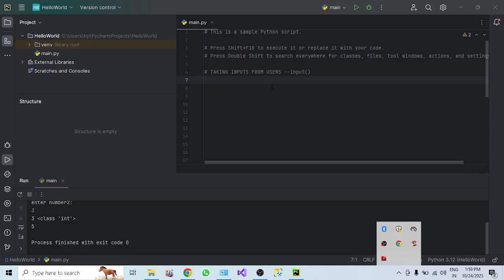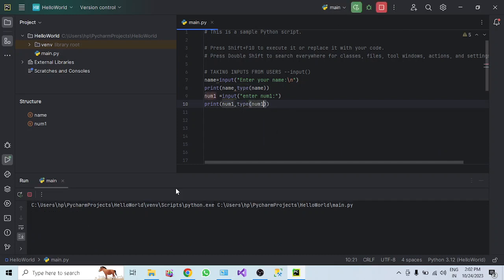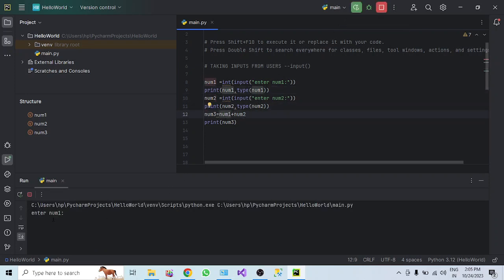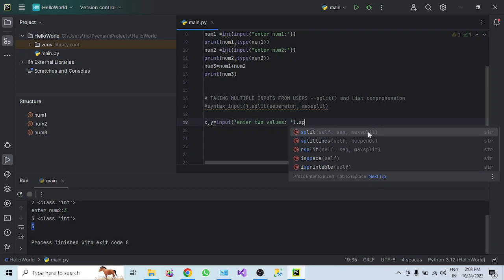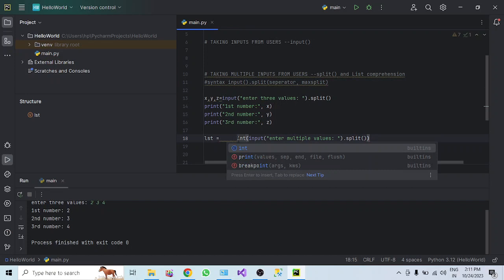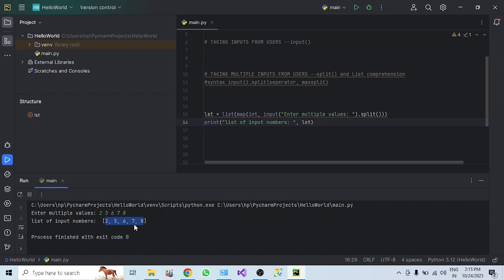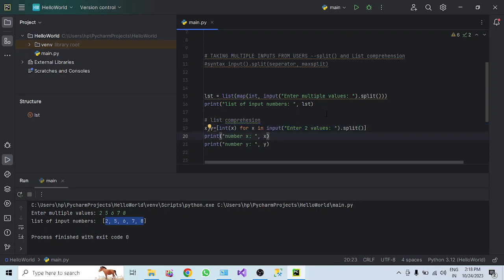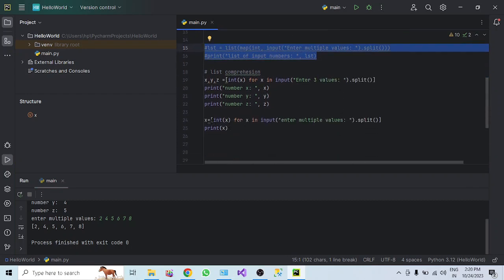How to take multiple inputs from users in Python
In this video, you will learn how to take multiple inputs from end customer in python.
 python syntax
 Handle multiple inputs in Python